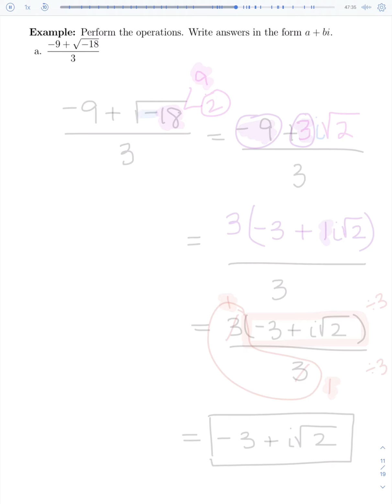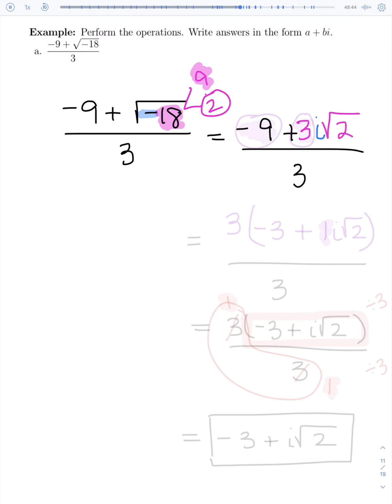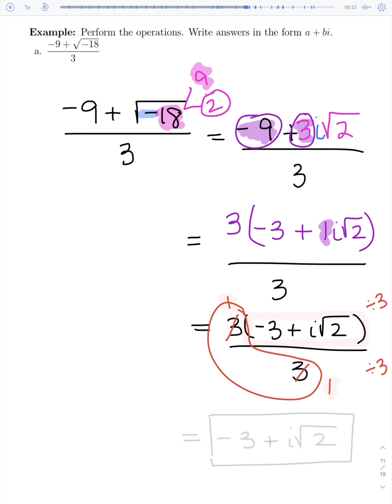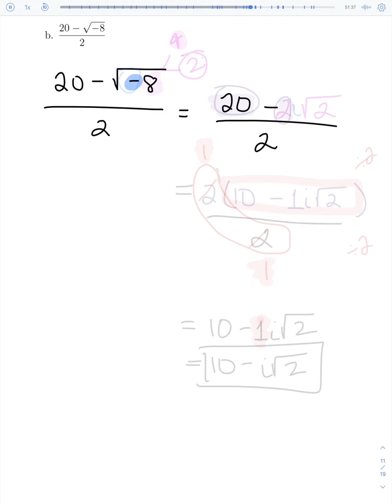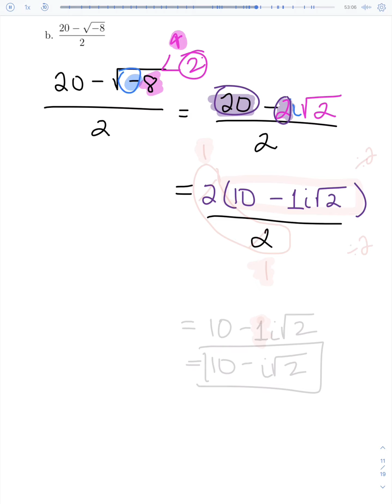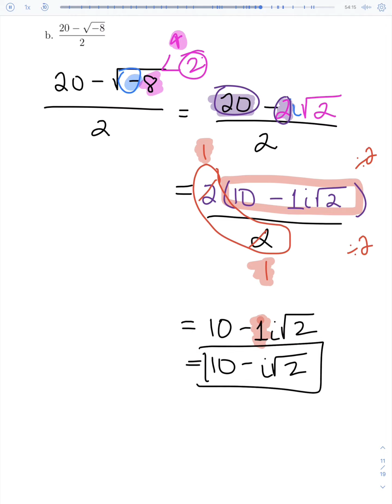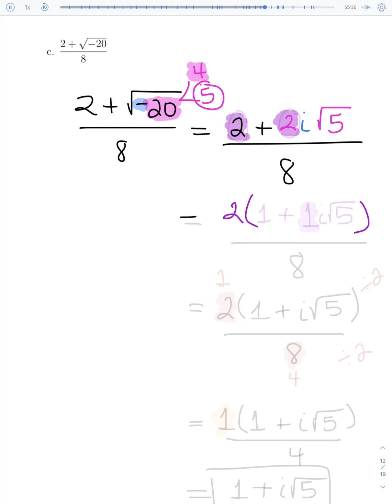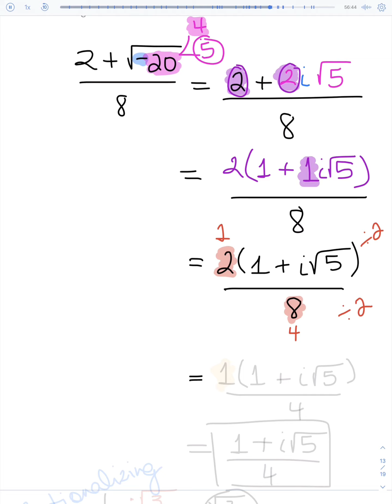MAC 1114/1140/1147 Chapter 1 Section 3 Part 5